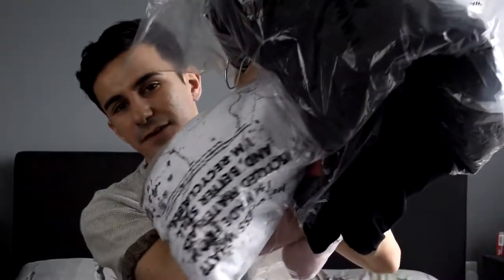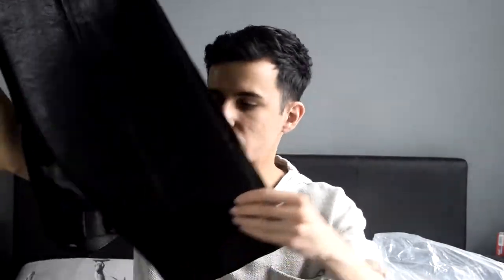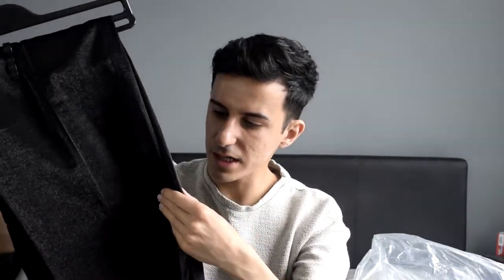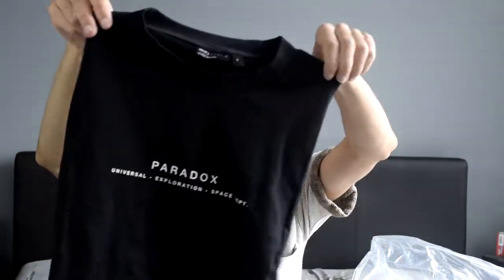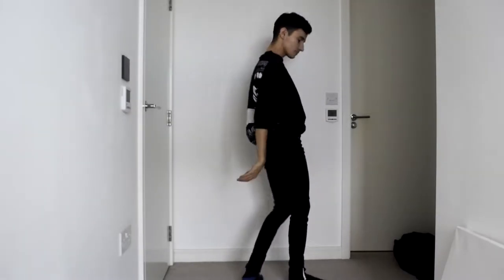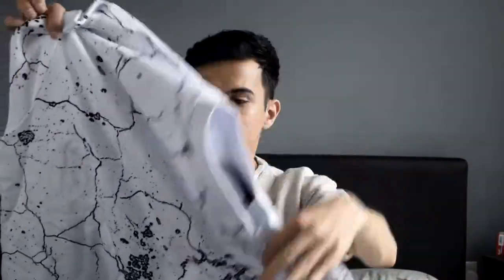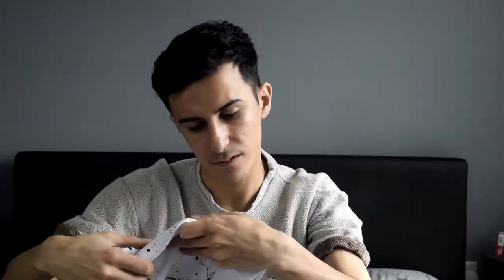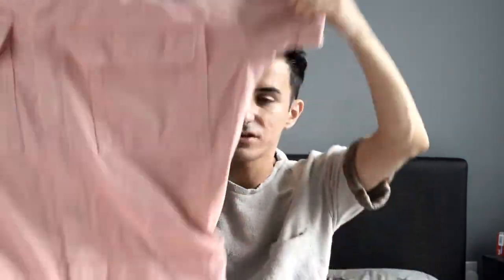TRYING ON BOILER SUITS FROM ASOS - JUNE ASOS HAUL